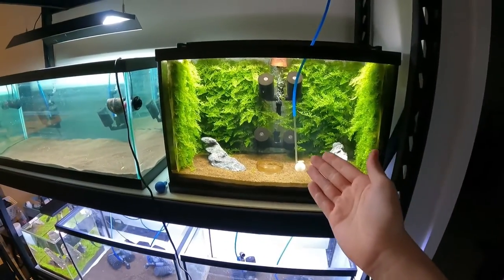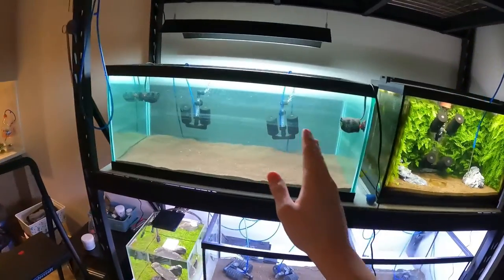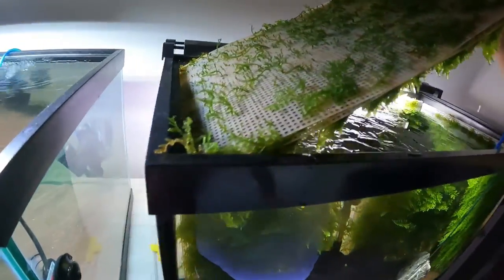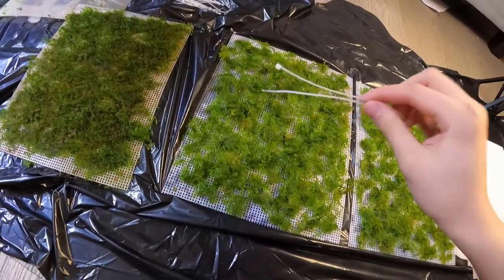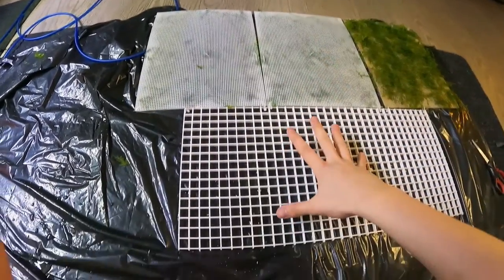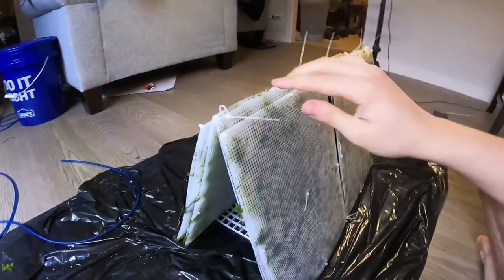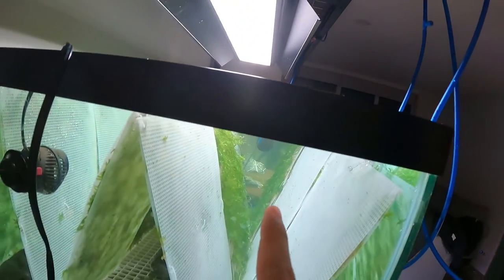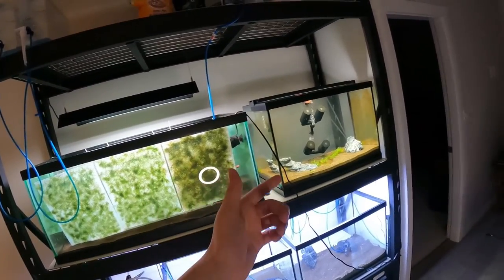Moss Wall DIY (Guide & Tutorial)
If you enjoyed the video or found anything helpful a follow and a like would really mean a lot!

Zip Ties
Plastic Mesh
Suction Cups

Plants: Christmas moss (Specific species Im not too sure)